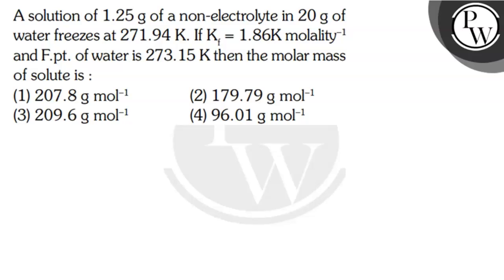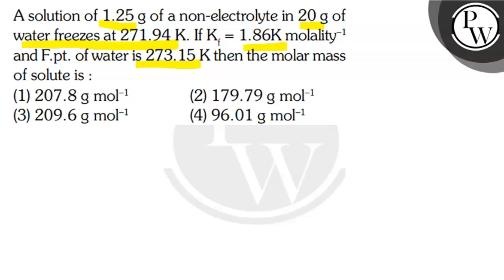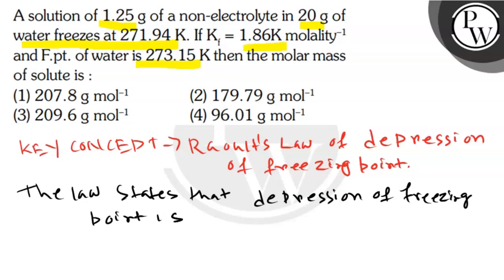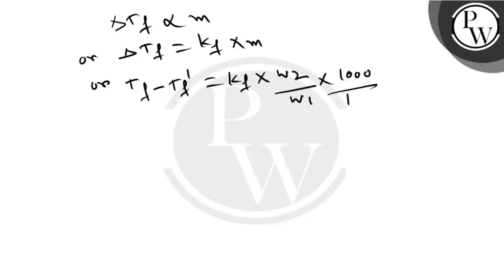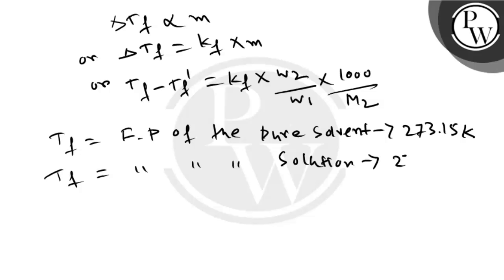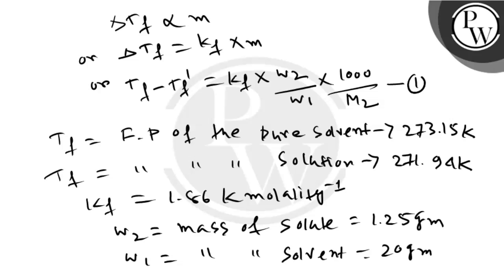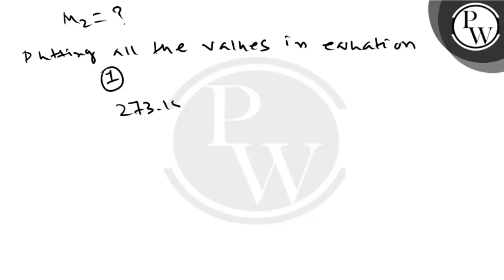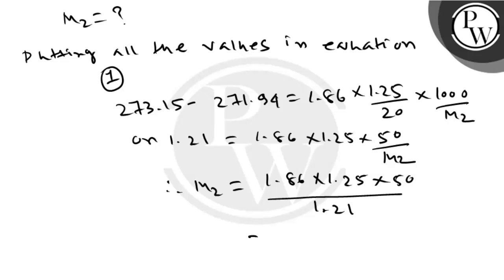, A solution of 1.25 g of a non-electrolyte in 20 g of water freezes at 271.94 K. If K_f=1.86 ...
, A solution of 1.25  g of a non-electrolyte in 20  g of water freezes at 271.94  K. If K_f=1.86  K_molality ^-1and F.pt. of water is 273.15  K then the molar mass of solute is :
(1) 207.8  g mol^-1
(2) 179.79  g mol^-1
(3) 209.6  g mol^-1
(4) 96.01  g mol^-1, ,